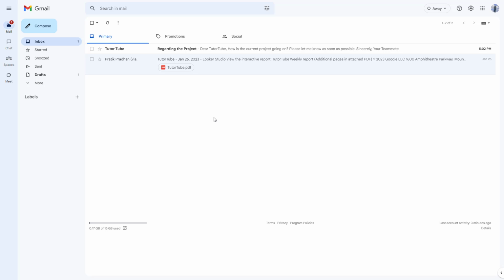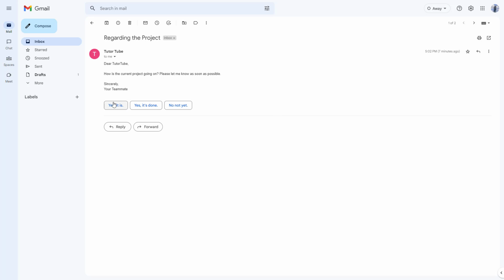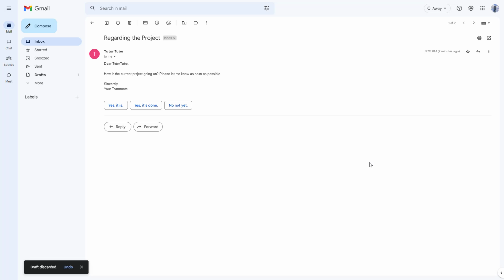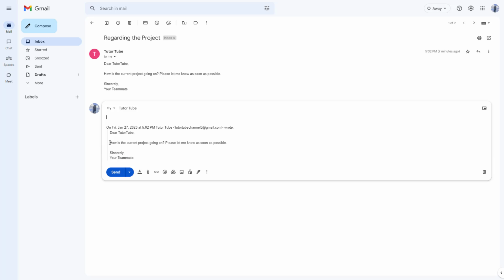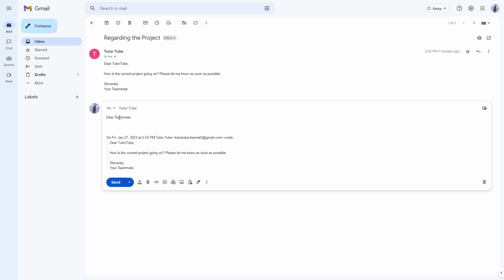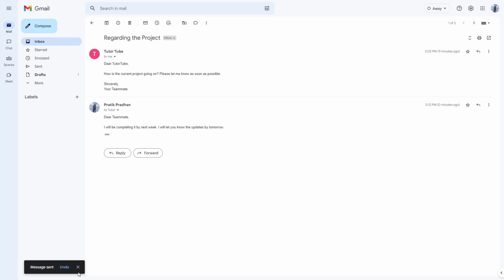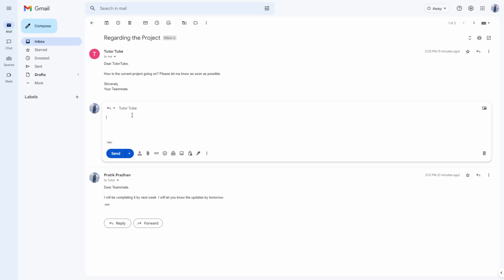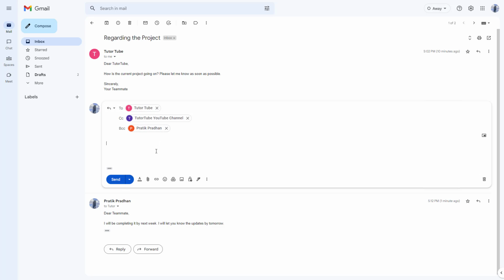Gmail Tutorial - Lesson 8 - Replying to Emails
In this tutorial, we will be discussing about Replying to Emails in Gmail